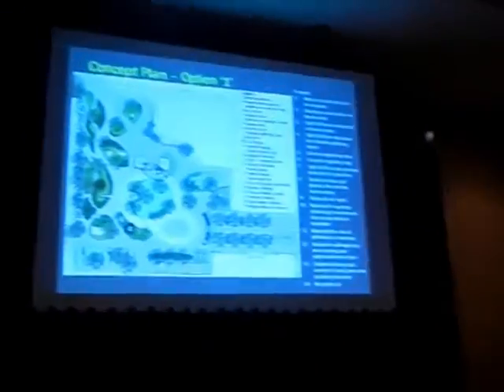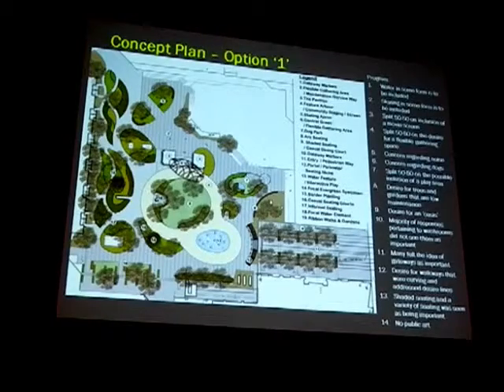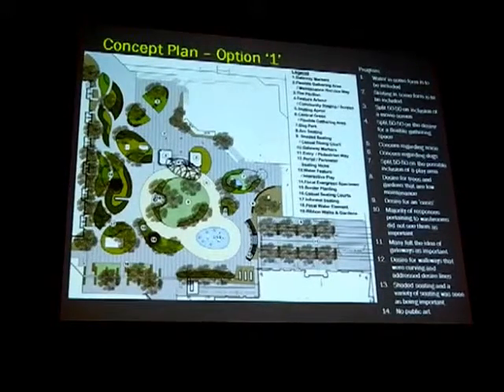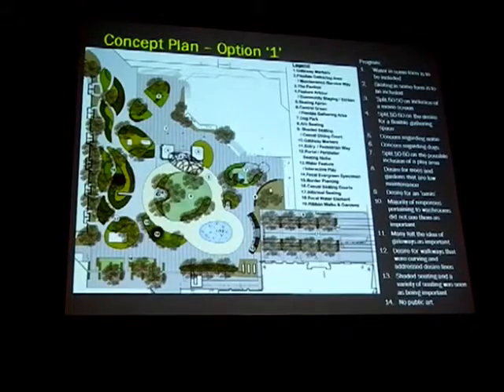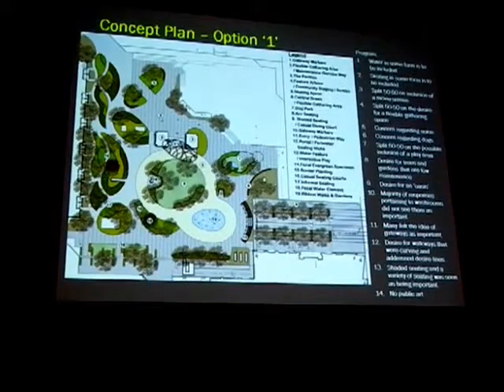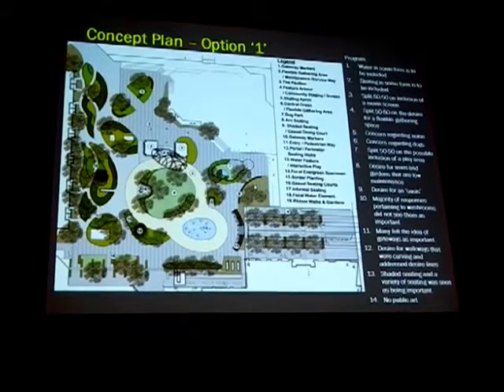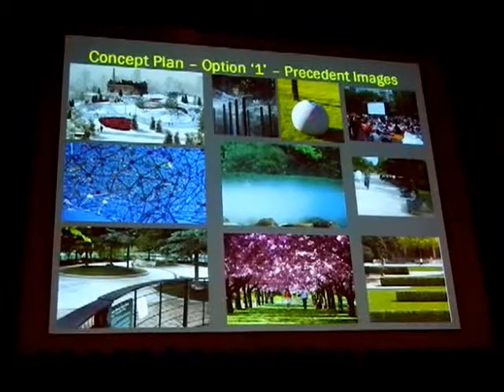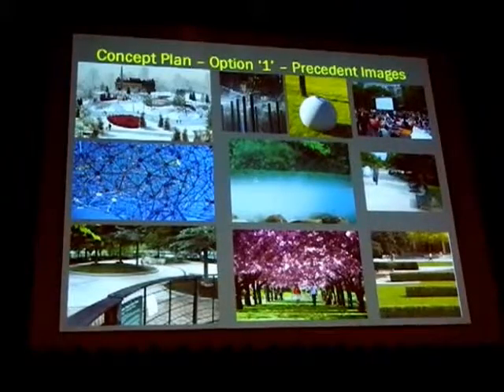HiMY SYeD -- College Park Revitalization, Concept Plan - Option 1, Toronto Thursday November 22 2012